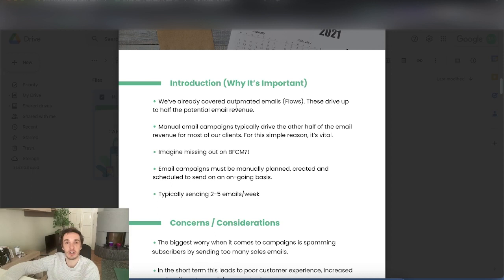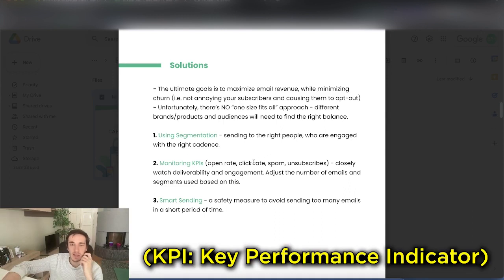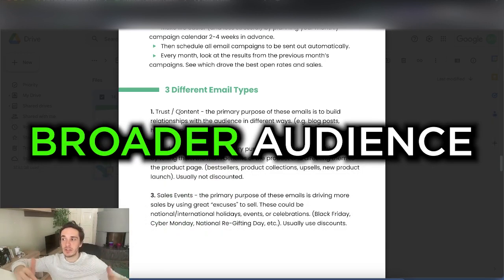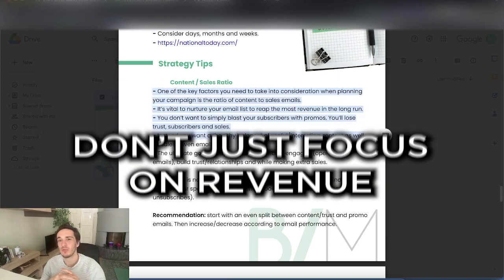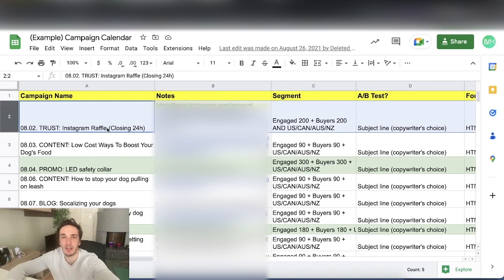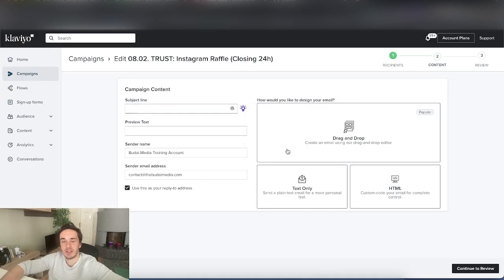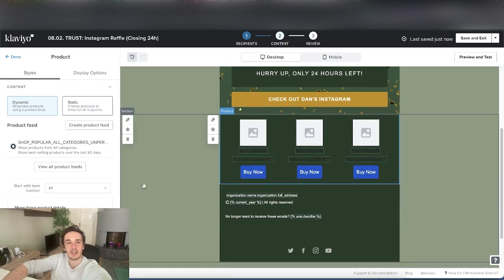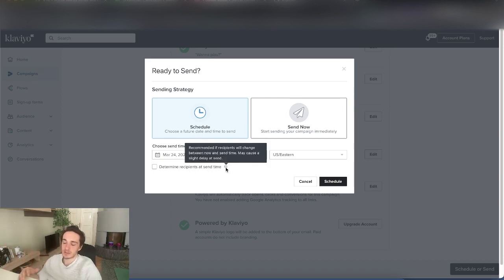Everything About Email Marketing Campaign Strategy In Ecommerce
Hey Budai Nation,

In this video, you will learn about email marketing campaign steps to follow for great returns. So, no more wondering about - How to create an email marketing campaign?

Timestamps:

00:00 Introduction
00:39 Email Campaign Calendar
02:07 Important Facts
04:54 Types of Emails
09:13 Setting Up a Campaign
15:29 Conclusion

Most of you might directly skip to the part where I explain how to set up a campaign. But, I would recommend you to please watch the video before that—because there I explain all you need to know for a successful campaign.

Especially, you should know the significance of the campaign calendar, so that you keep making money consistently.

Click here to find the document which will help you create your email campaign calendar

If my video didn’t answer any of your questions, feel free to write them down in the comments section.

Reserve a FREE consultation call with our strategy expert Ben if your store makes at least 50,000 USD per month by clicking the

I am Daniel Budai, your host, and Founder and CEO of Budai Media, the #1 e-commerce retention marketing agency.

In over 5 years, we have worked with 150+ e-commerce brands and generated $50,000,000+ extra revenue for them.

If you are doing email marketing for your e-commerce business, check this 50-point email marketing cheatsheet (FREE), which is based on our 20,000hrs+ work